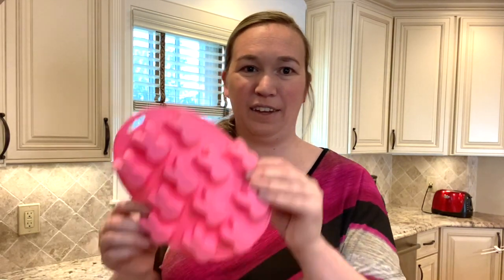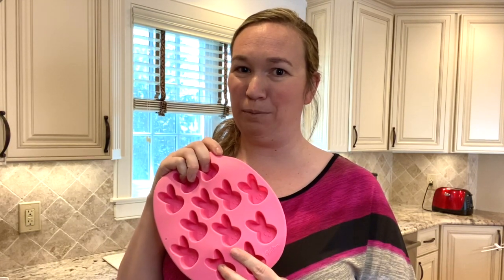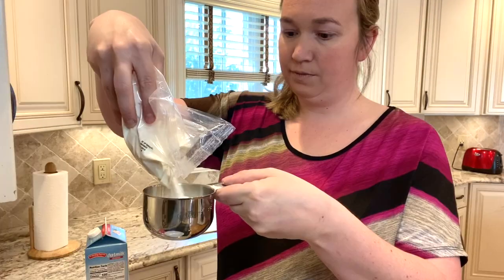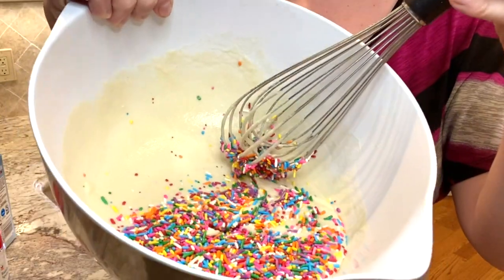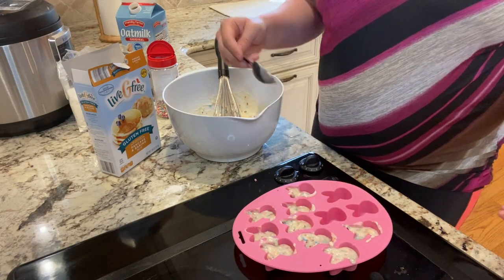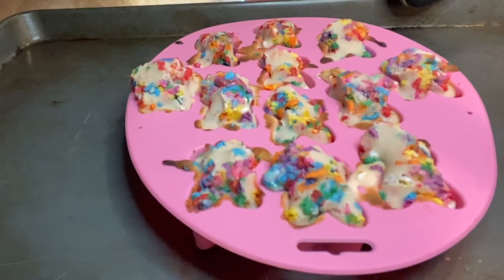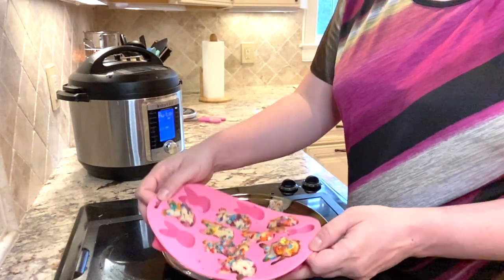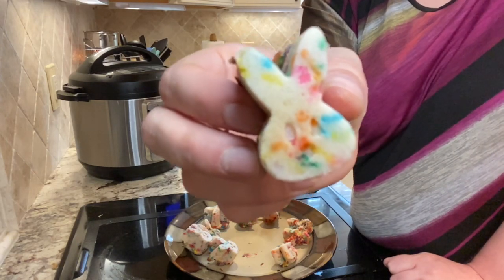How to Make Tie Die EASTER BUNNY Pancakes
Using your favorite pancake mix, follow directions on box and mix batter. I use the LiveGFree mix from Aldi, as it is both gluten and dairy free. ($3.99/Box). Instead of Dairy Milk, I use Oat Milk ($2.99).

Add a very generous helping of Rainbow sprinkles to batter. Probably at least 1 cup. Whisk into batter.

Pour batter into silicone molds. Put mold on a baking sheet. Put in oven for 6 minutes at 425.

Let cool 5-10 minutes. Remove from mold carefully. Serve mold side up. Watch smiles and enjoy!

Are you a new YouTuber who needs help with tags, SEO, Key words and Titles? This free browser extension has been a huge help for me!